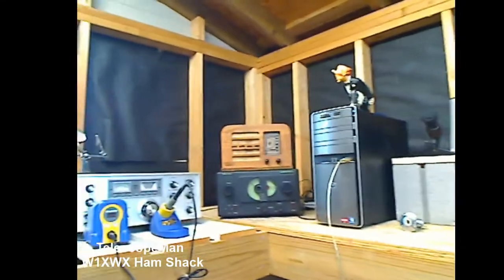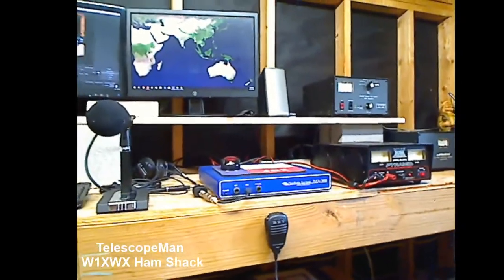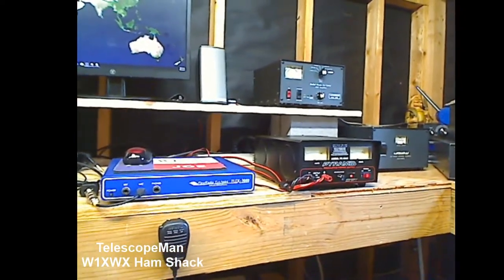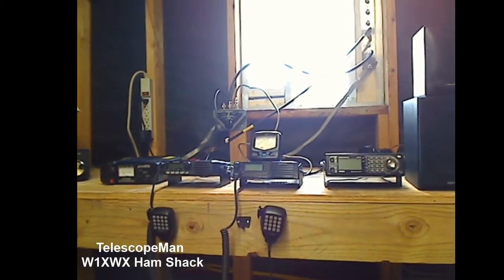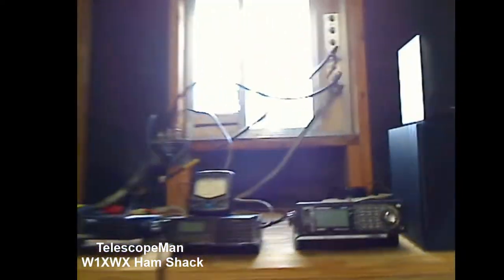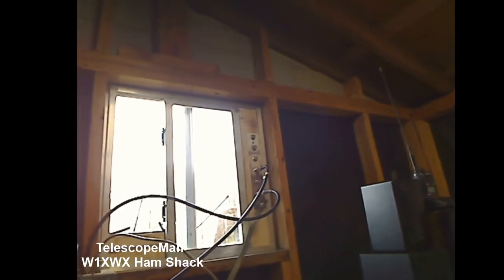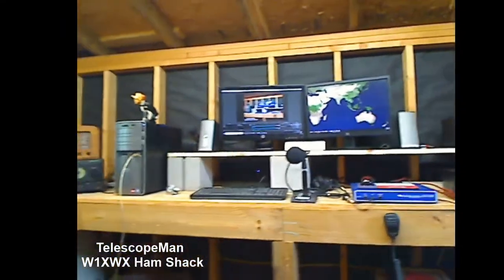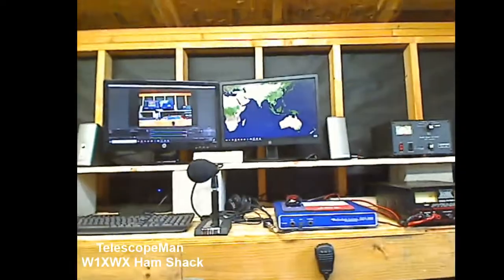First look at new ham shack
TelescopeMan shows the new ham shack at his new home.